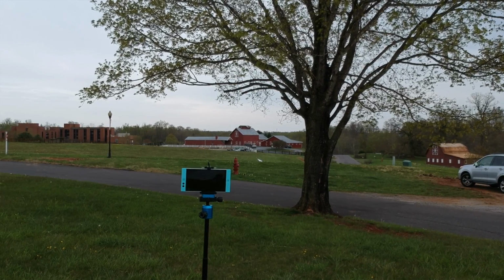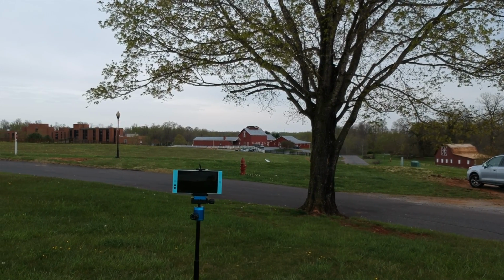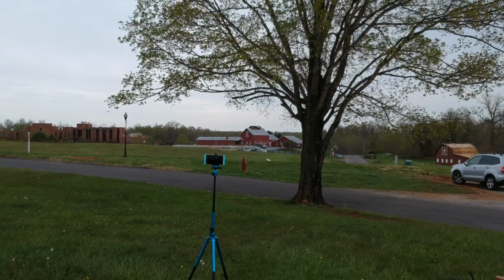Bill's Video Update: Recording with Android - My Experience with the Robin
Got Android phone to learn about apps, but end up using my Robin for lots of other things! It is always in my pocket right along with my iPhone 7 Plus. Great for use as a second smartphone camera, but also useful for listening to music and podcasts.